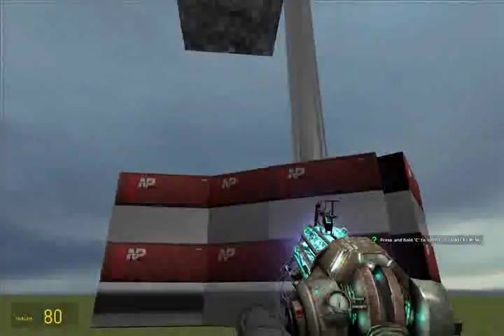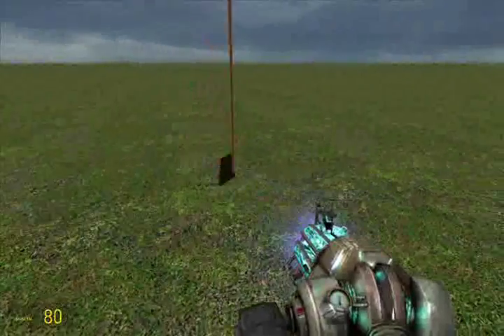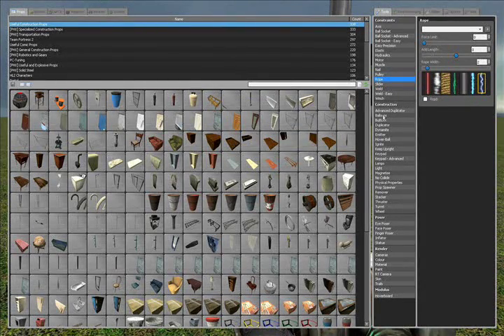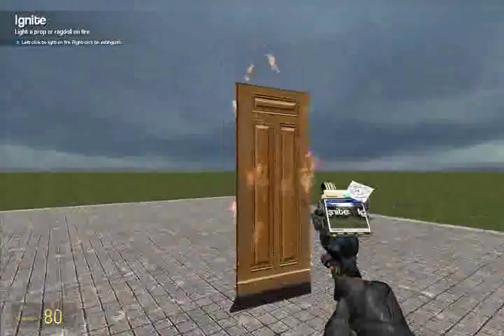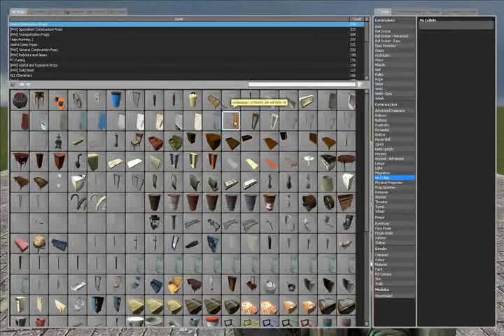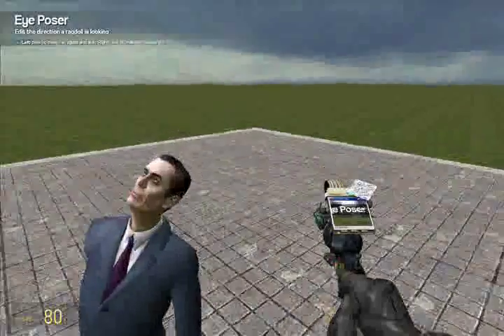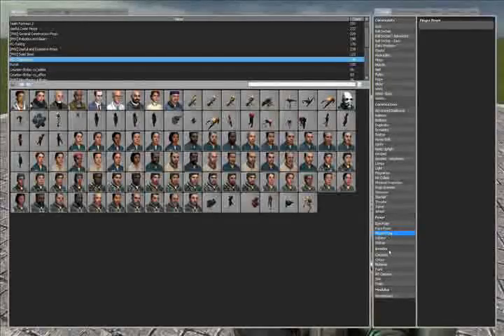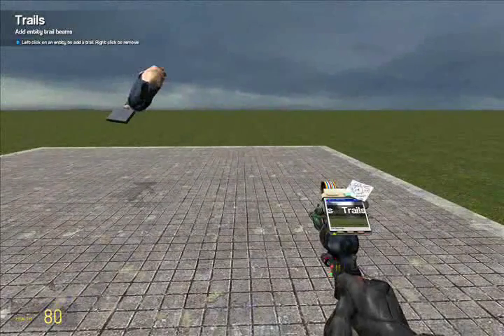Garry's Mod Tutorial #2 Basics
iF YOU WANT TO DOWNLAOD THE MODS I USE GO AND SEARCH SOME OF THEM UP OR GO TO MY FIRST TUTORIAL AND DOWNLOAD THEM ALL. If you want the smart welder it will be linked in my 4th tutorial... THANKS!